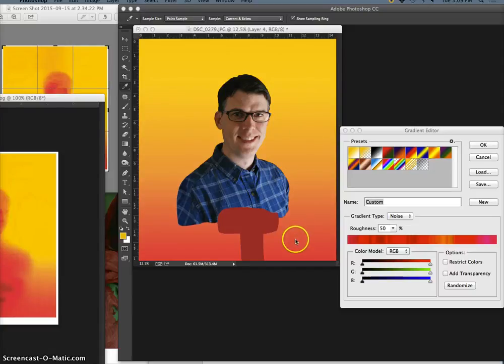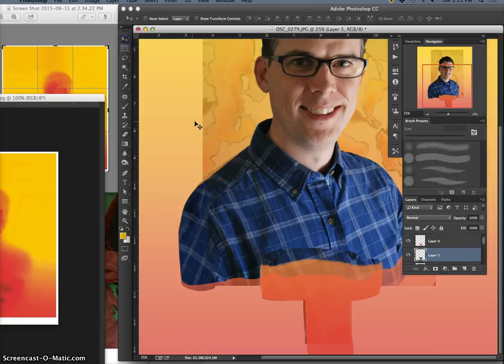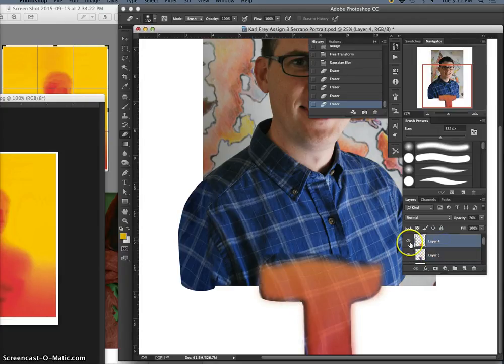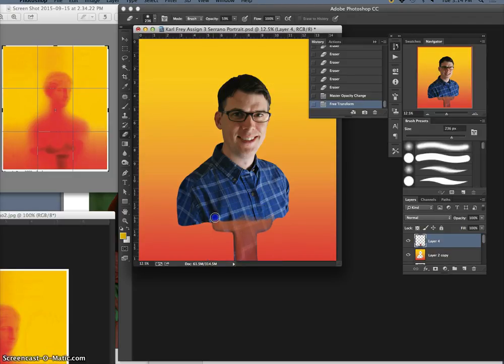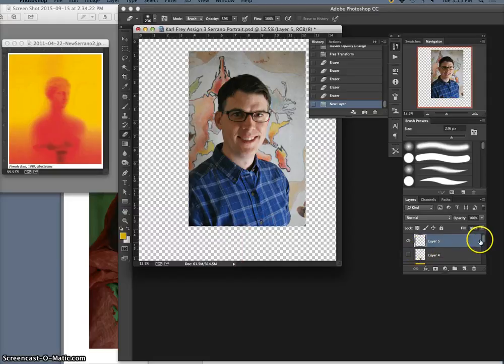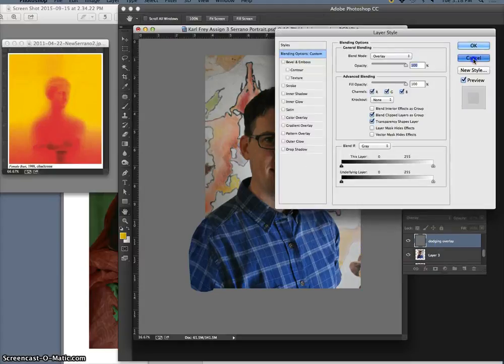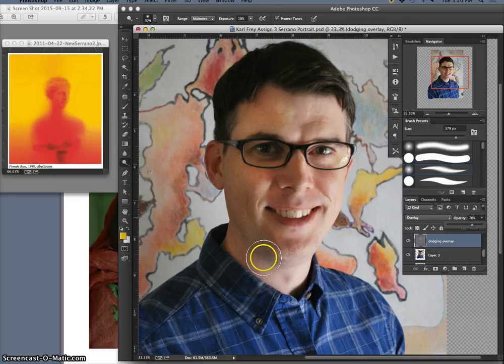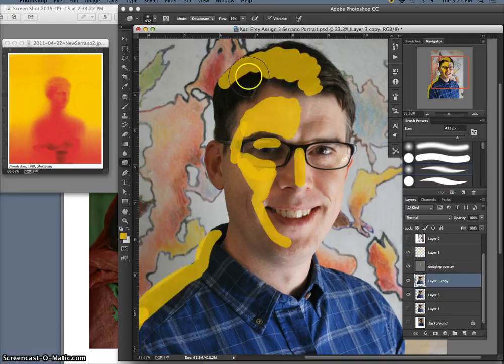4 Introduction to Dodging